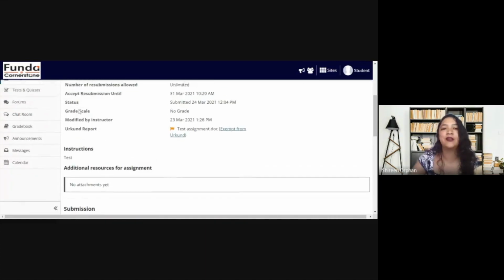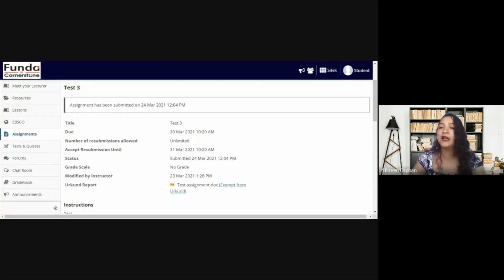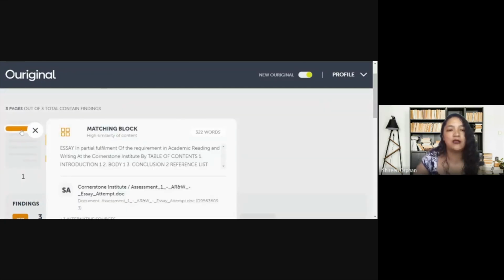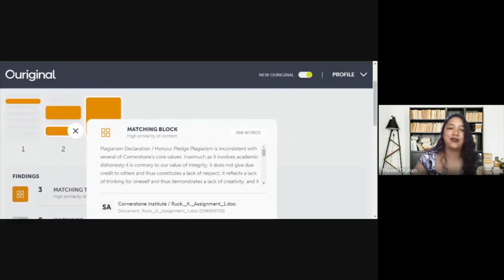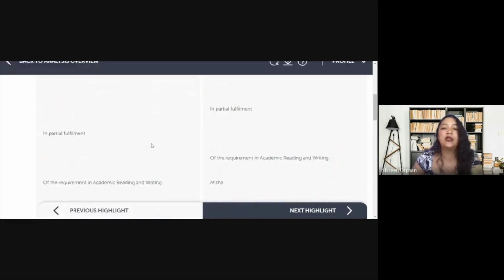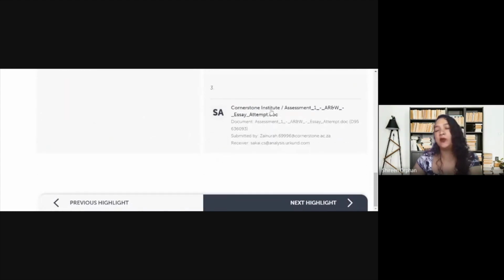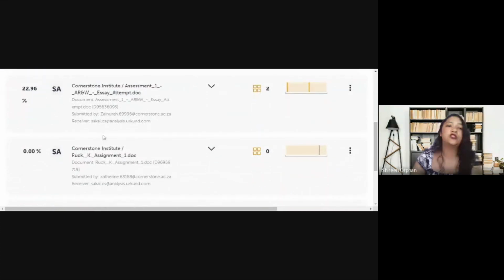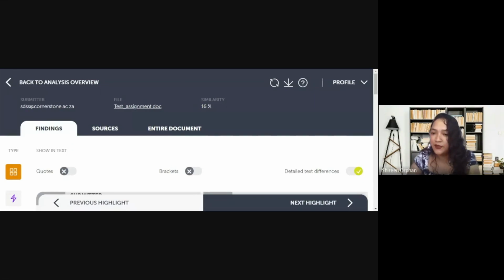Student Urkund Training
Cornerstone Main Campus,
Cnr Durham & Victoria Roads,
Salt River, 7925